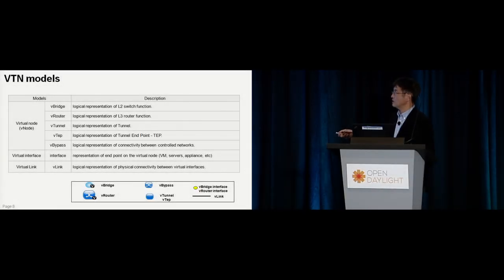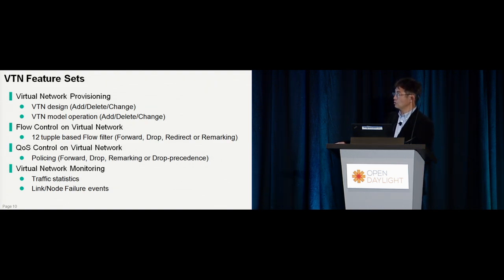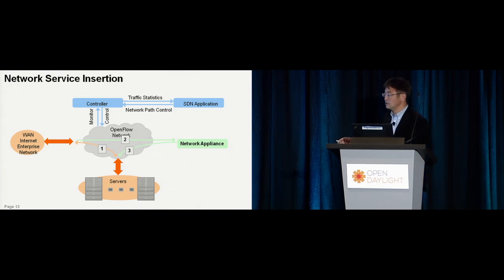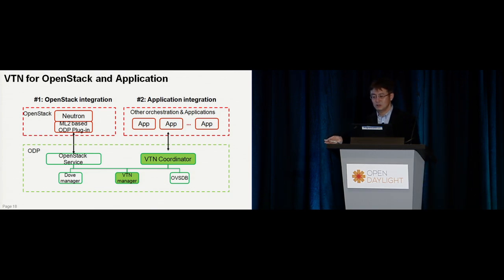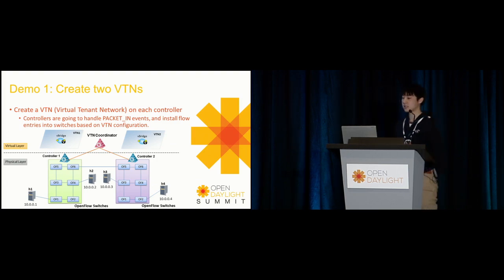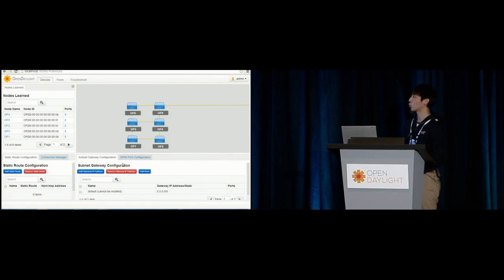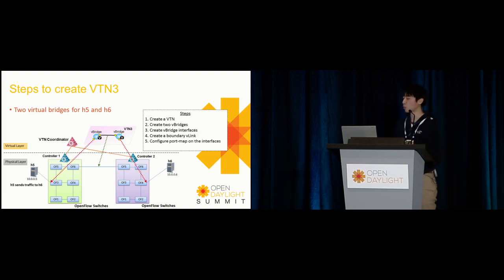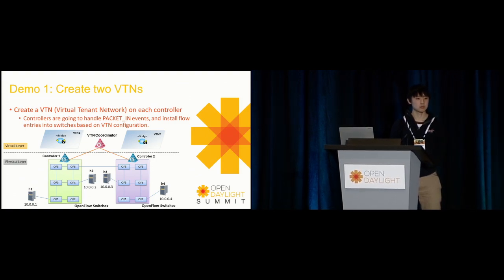VTN Models | OpenDaylight Summit 2014